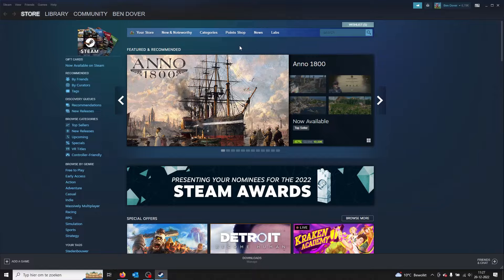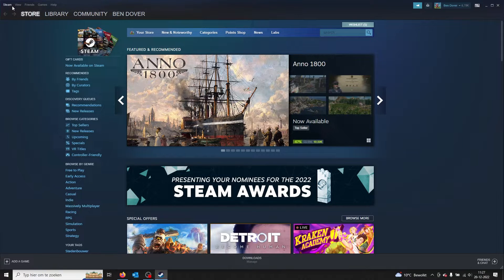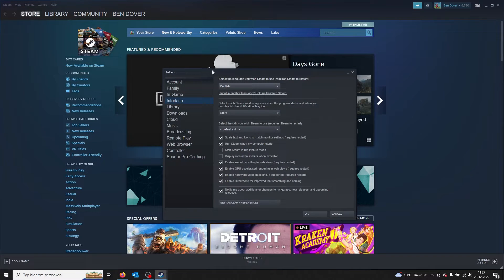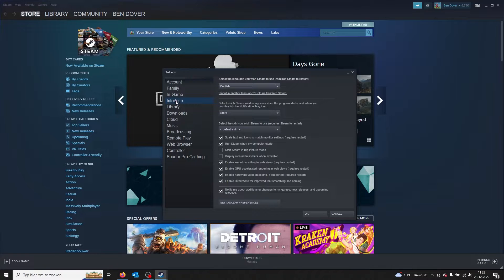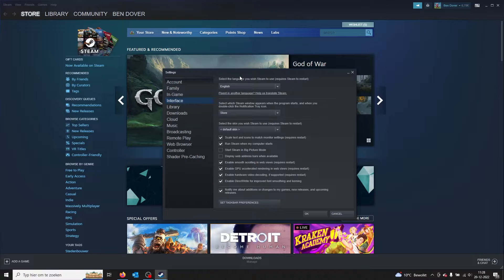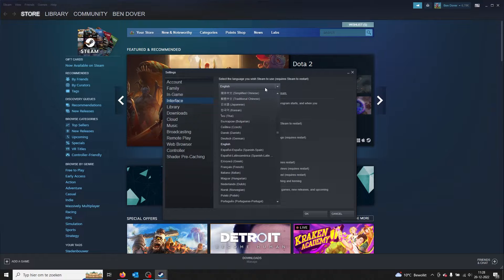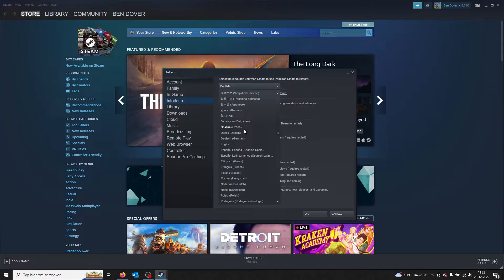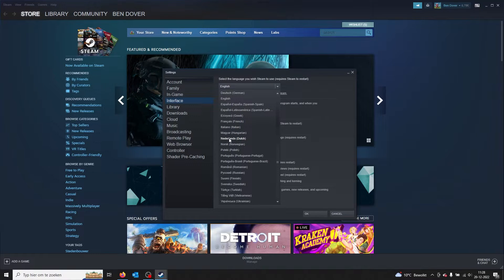How to Change Language in Steam (easy) 2023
Want to use Steam in a different language but not sure how to switch it? No problem! In this tutorial, we'll show you how to easily change your language setting in just a few simple steps. Whether you're a native speaker of another language, or just want to try out a new one, our guide has got you covered.

To change the language in Steam, follow these steps:

1.    Open Steam and click the "Steam" menu at the top of the screen.
2.    Select "Settings" from the menu.
3.    In the "Settings" window, click the "Interface" tab on the left side of the screen.
4.    Under the "Language" heading, use the drop-down menu to select the language you want to use.
5.    Click the "OK" button to apply the new language setting.

It may be necessary to restart Steam for the language change to take effect.

Note: Some games may not support all languages. If a game you own does not support the language you have selected in Steam, the game will default to the language it was purchased in or the default language set in the game's own options menu.

We bring the easiest to follow 'How To' tech tutorials!
Nice short 2/4 minute video's that go straight to the point.
From software to hardware, we got it all!